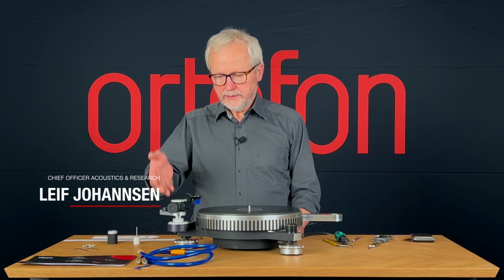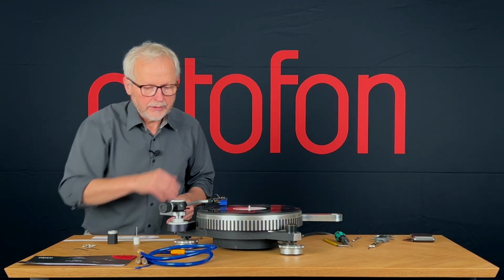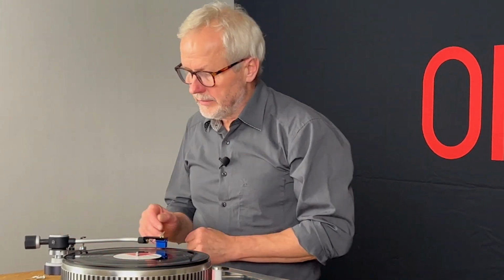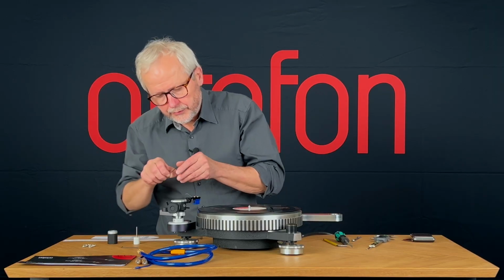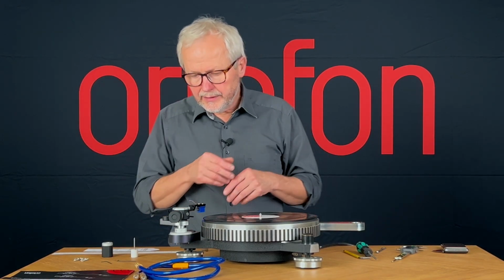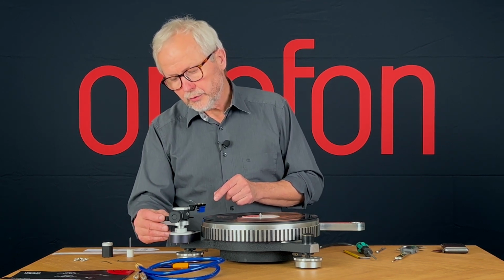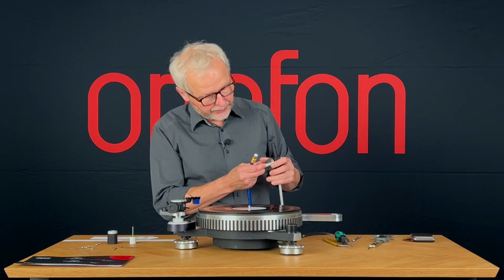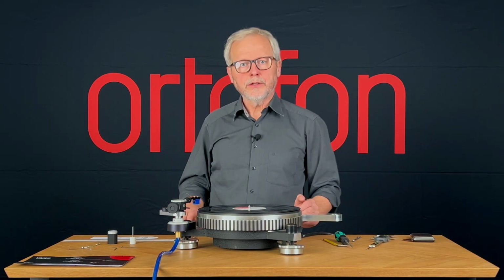How to Set Up Your Tonearm | Adjustments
After setting the correct tracking force, the next step is to determine the optimal and final height position for your tonearm, ensuring it runs parallel to the record surface. Additionally, it is important to confirm that the tonearm lift is positioned at the correct height.

Once all mechanical adjustments are finalized, the next steps involve setting the anti-skating mechanism and connecting the tonearm cable. Following these meticulous adjustments will help you achieve optimal performance from your tonearm setup.